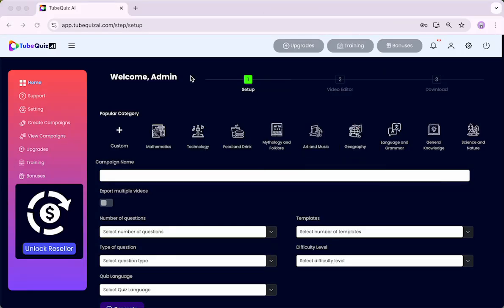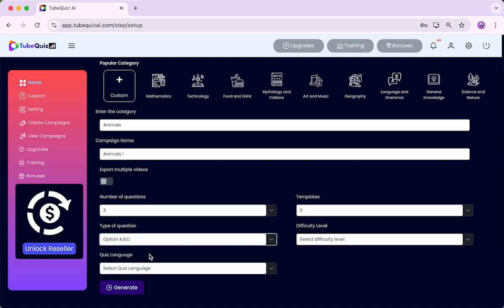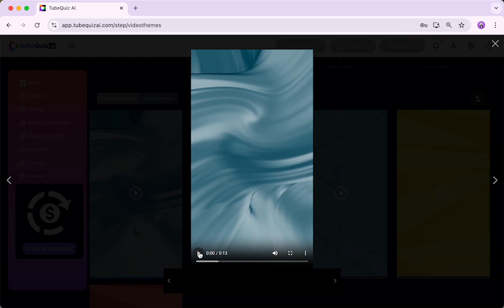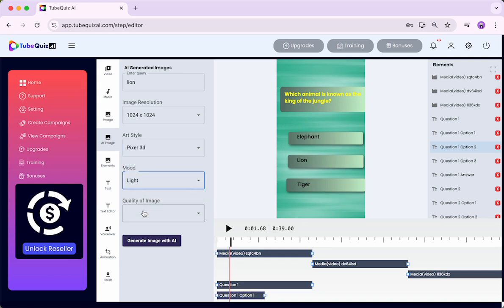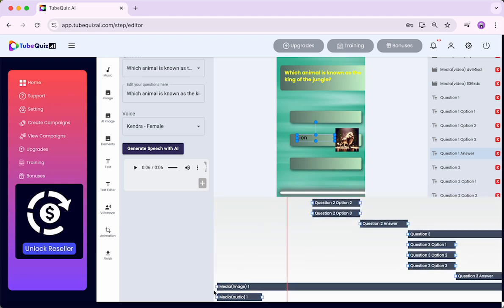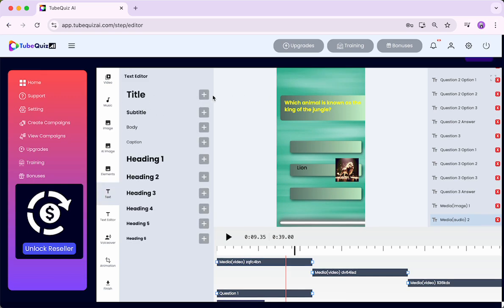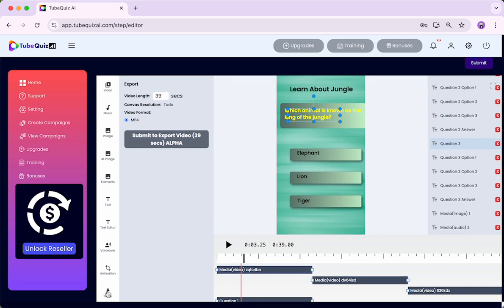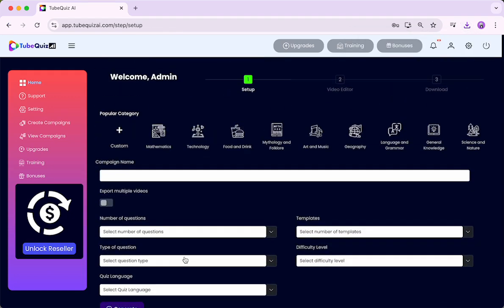TubeQuiz AI Review + Demo + Upgrades + Bonuses | TubeQuizAI Review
In the above given TubeQuiz AI review bonus page you will see what TubeQuizAI is and how it works? You will see the TubeQuiz AI features, the Demo, all the TubeQuiz AI upgrades and the special one time bundle deal and all the special exclusive bonuses that you are getting with TubeQuiz AI.

TubeQuiz AI Is The World's First & Only AI Viral Video Quiz Builder App For Marketers. With This Revolutionary Platform, You Can Create 100s Of Highly Engaging, Addictive, Viral Quiz Videos In Minutes For YouTube,  Instagram, TikTok & More!

With TubeQuiz AI, For the first time ever, you can create 100s of Viral quiz videos in just minutes. Using The "3E + Proprietary AI Tech," you can Engage, Excite and Explode your social media presence with attention-grabbing quiz videos that can drive 100,000s maybe millions of visitors, grow your subs, followers to 10k-100k or more in just weeks!

Here’s How TubeQuiz AI Works In 3 Simple Steps:

Step #1: Enter A Keyword And The AI Will Generate 100s Of Viral Quiz Ideas Using Our "3E Formula- Engage, Excite, Explode".

Step #2: Select From The Library Of Professional, High Quality Video Quiz Templates & Customise Everything From Color, Font, Background, Video Clips & More.

Step #3: Publish 1 Or All Your Videos Directly To YouTube, Instagram, TikTok Or Anywhere And Watch The Traffic, Followers And Sales Pour In 24X7!